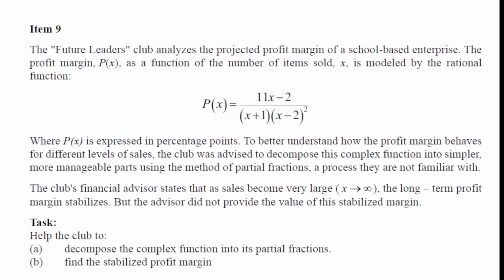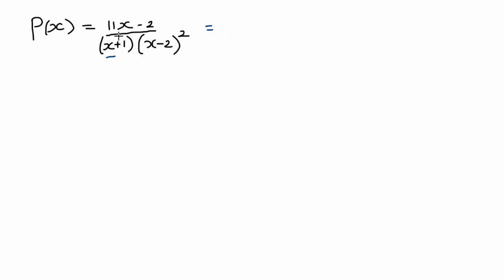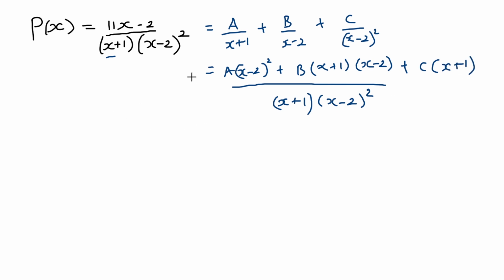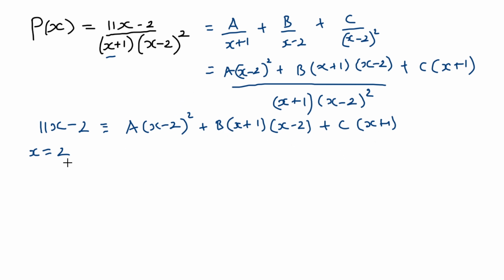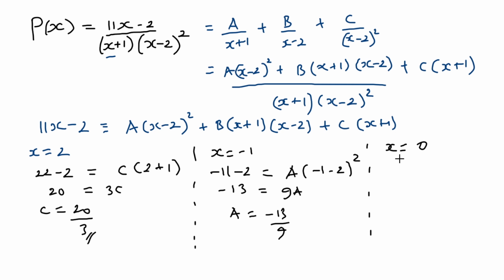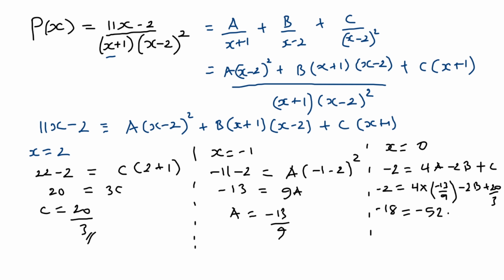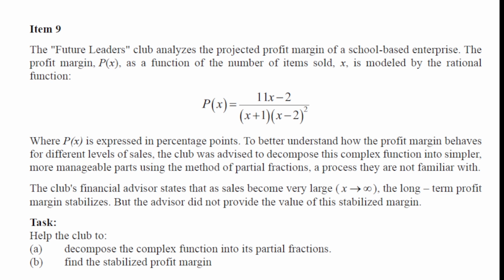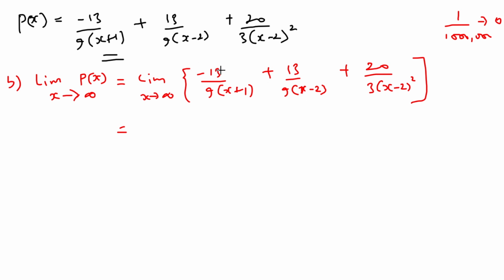S.5 New Curriculum Item 9 Solution | Step - by - Step Tutorial New Curriculum Items - A' level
This video gives a solution to the S.5 End of Year Items 2025. Any comments about this content are welcome. God Bless You